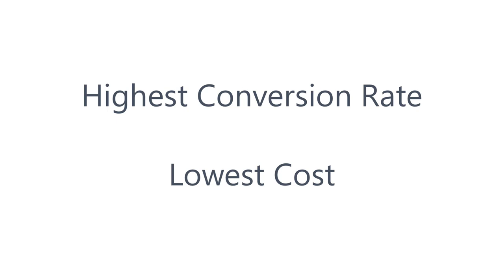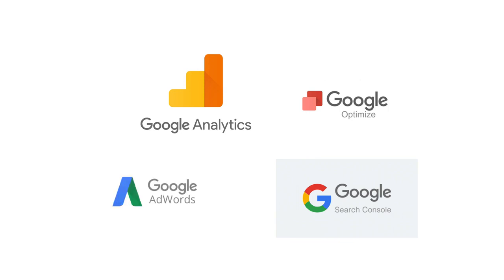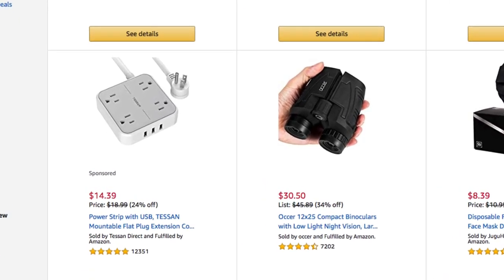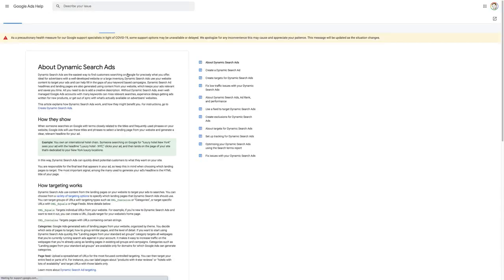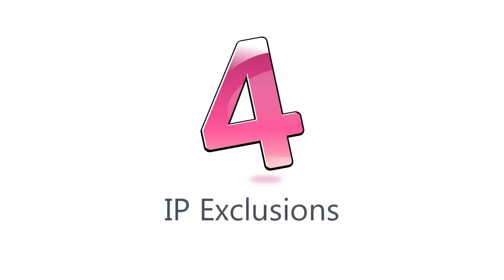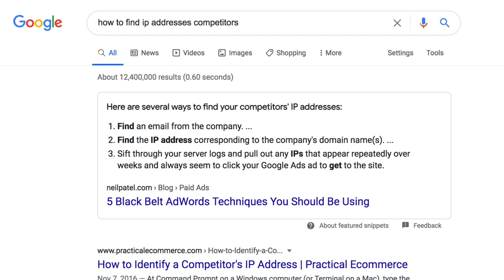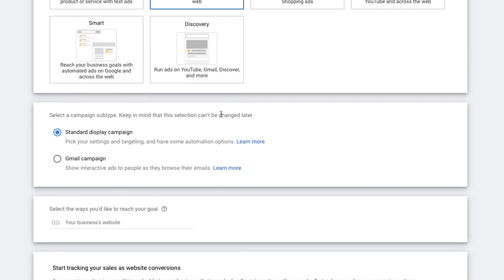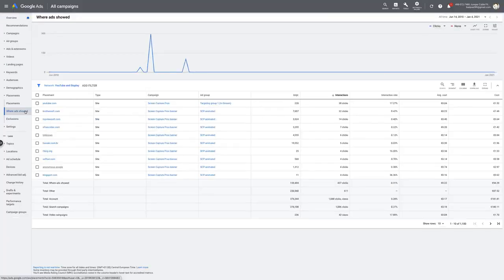5 Advanced Google Adwords Tips & Trick